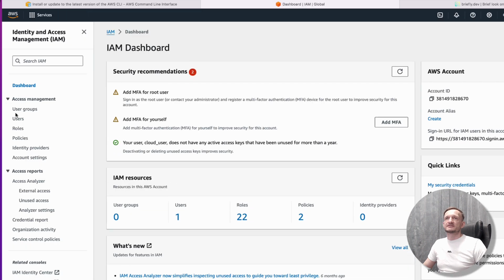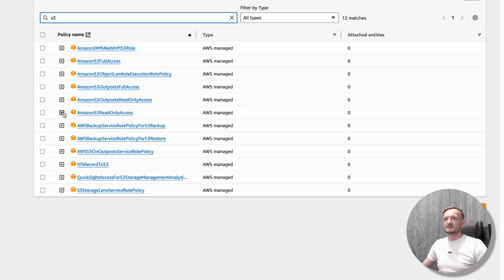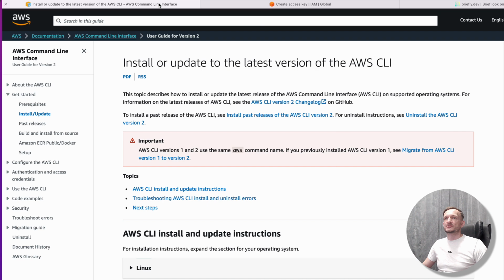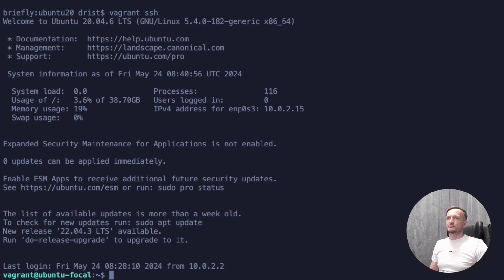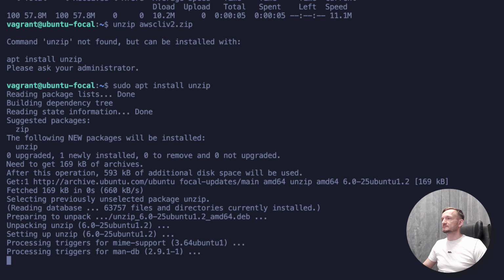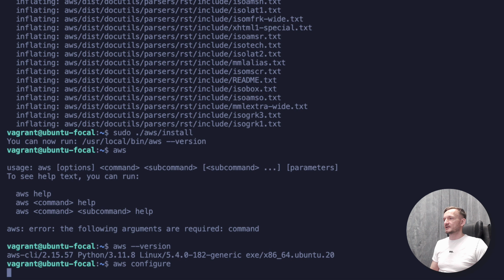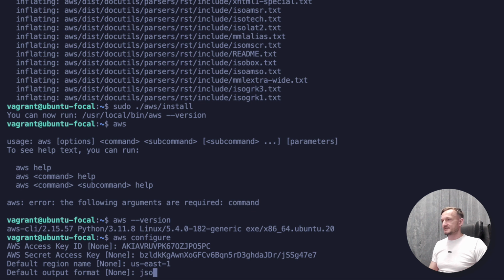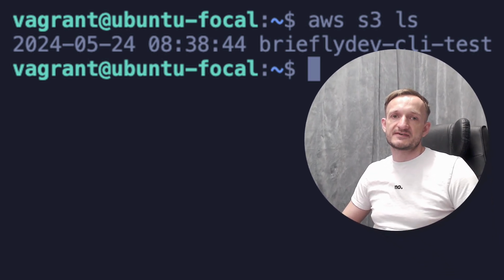AWS CLI - Configure your first access within minutes!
Managing your AWS services from the command line can significantly streamline your workflow.

Table of Contents:

00:00 - Introduction
00:45 - Setting up S3
01:16 - Setting up IAM
02:31 - Installing CLI
04:08 - Configuring CLI
05:10 - Ending